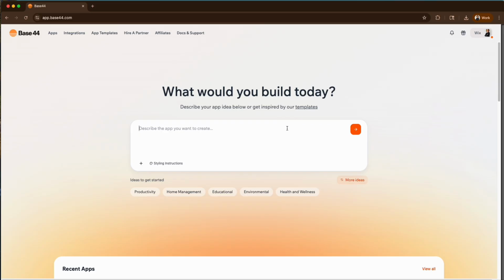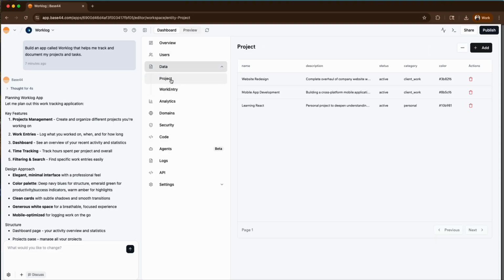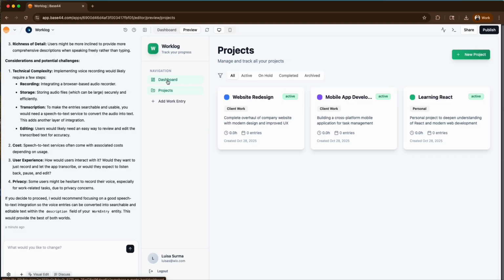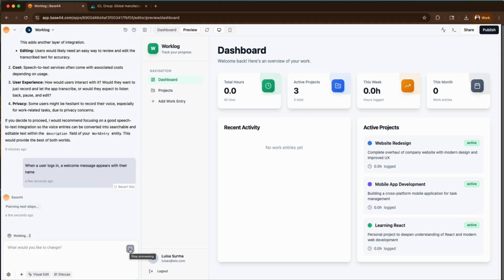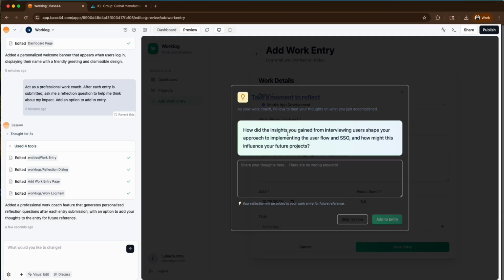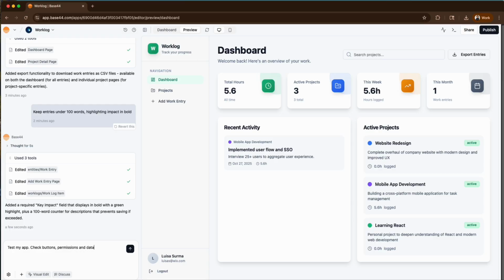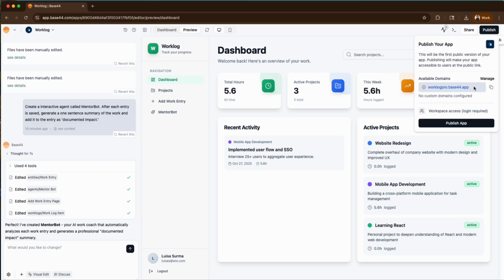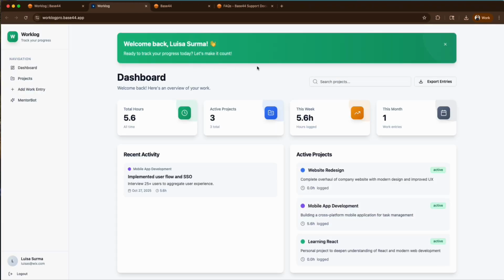ICL x Base44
Get to know Base44 for the ICL CEO App Challenge.